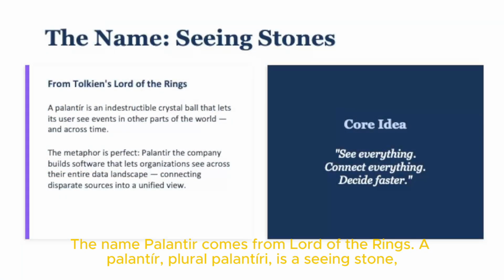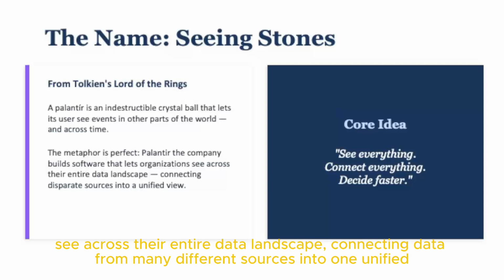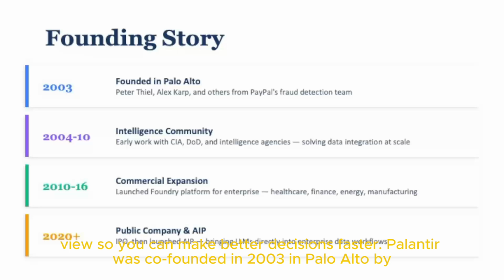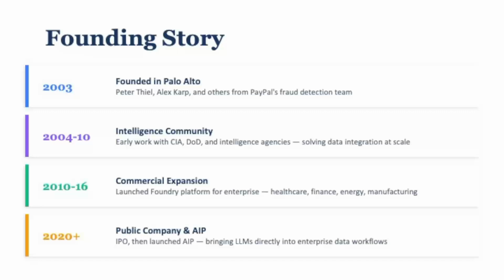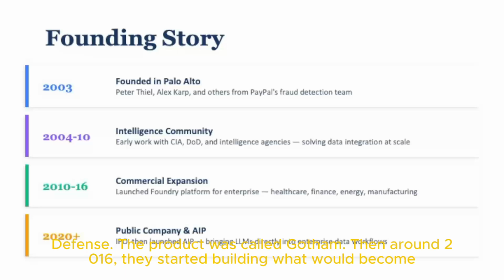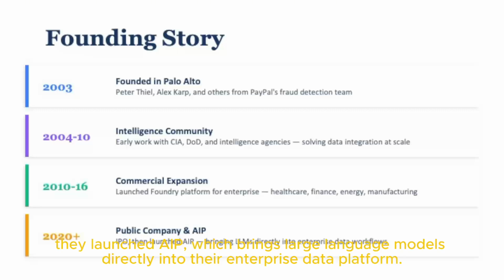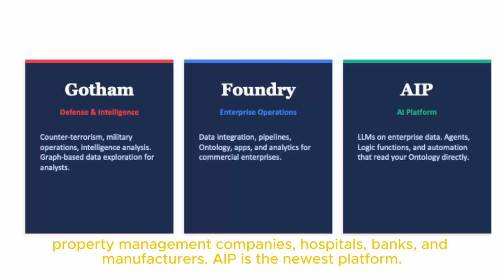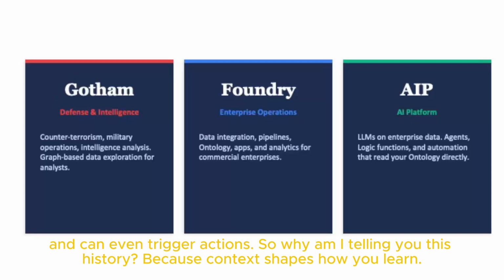What is Palantir Foundry? Gotham vs Foundry vs AIP Explained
What is Palantir Foundry and how does it differ from Gotham and AIP? In this first lesson of the Palantir Foundry Bootcamp, I break down Palantir's three major platforms, the company's origin story, and why Foundry is the go-to data platform for enterprises.

Next video: Real-world scenario walkthrough — building a property management platform in Foundry.